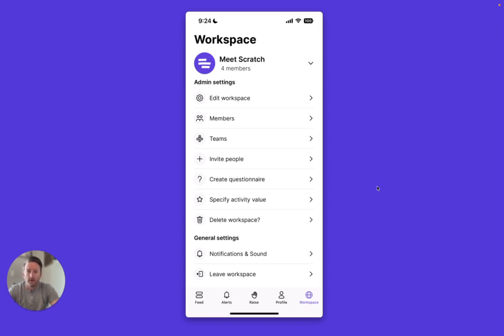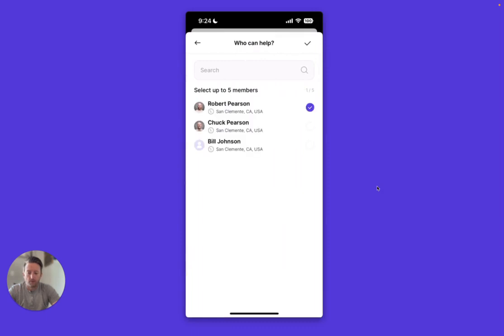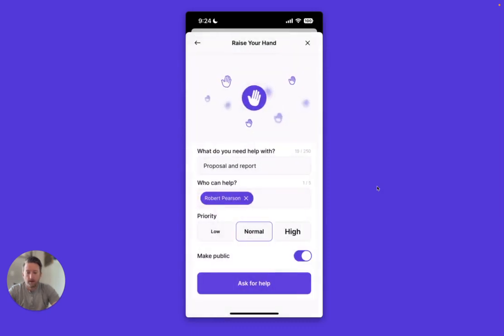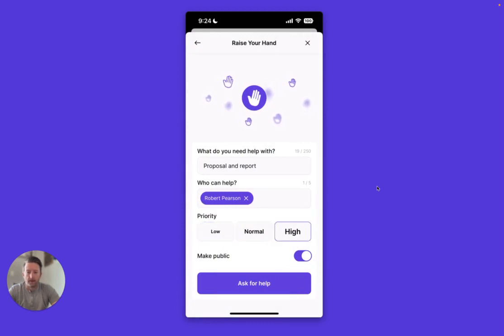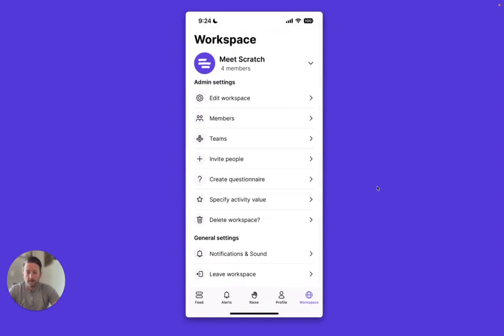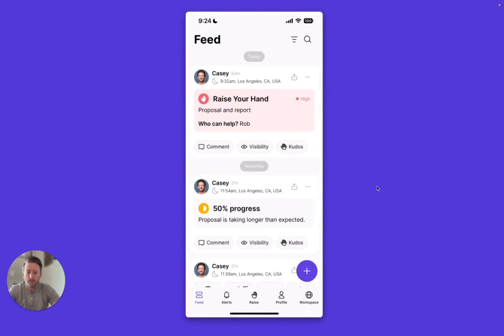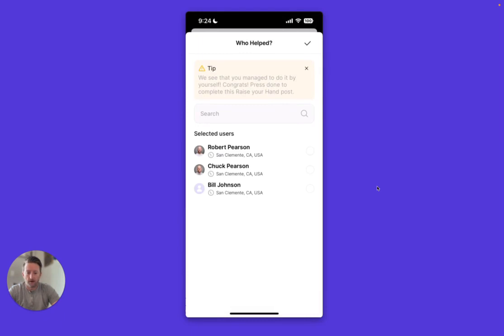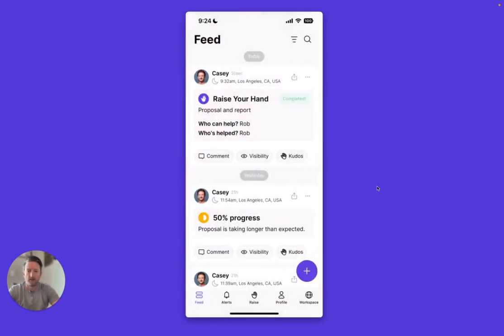How to use the Raise Your Hand feature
This Scratch video tutorial will walk you through how to raise your hand or "ask for help".